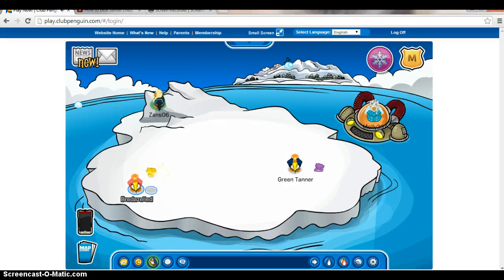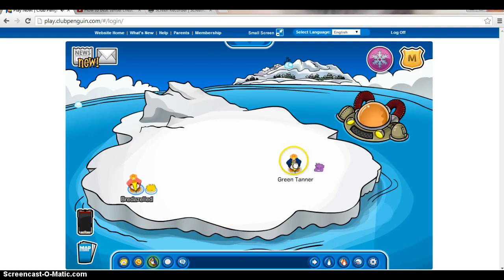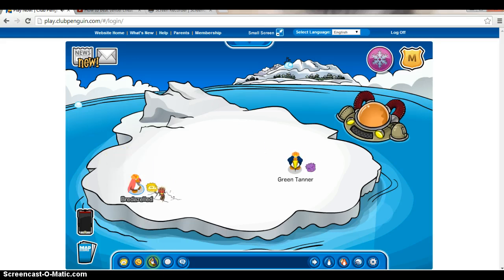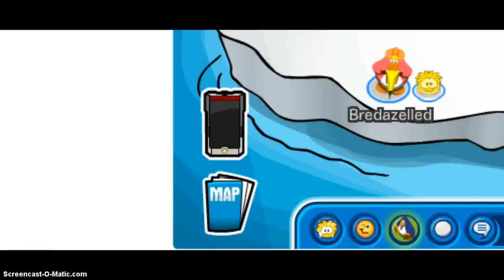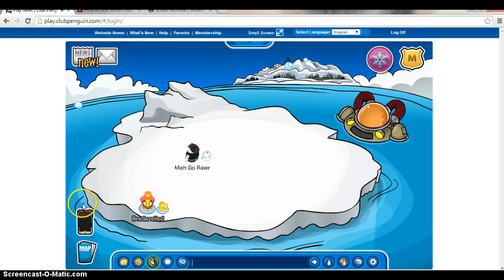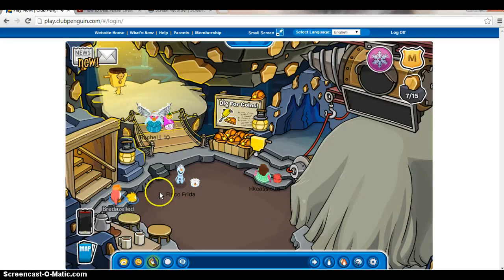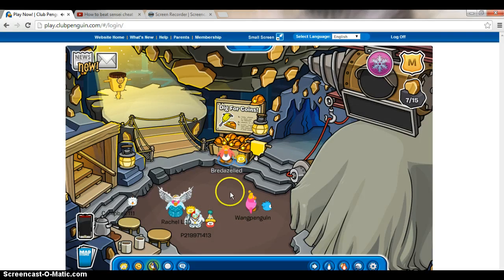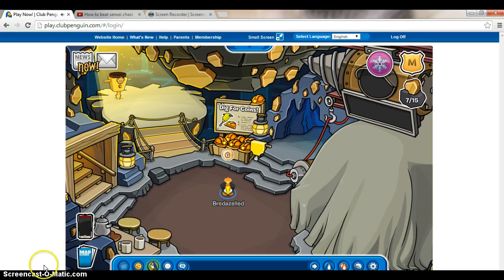How to get a Hard hat and to use it